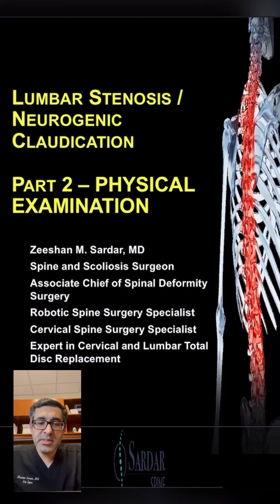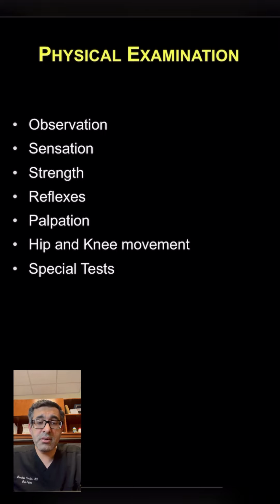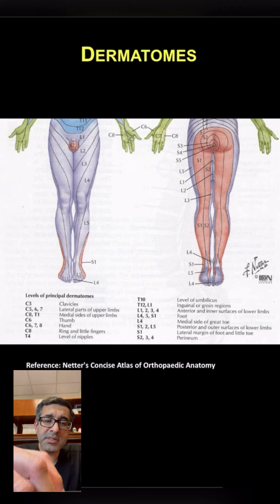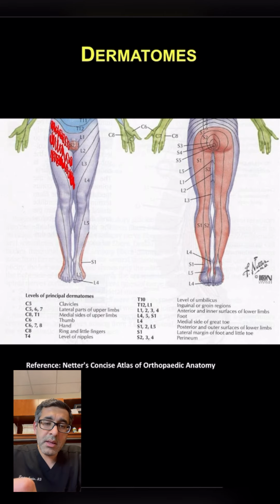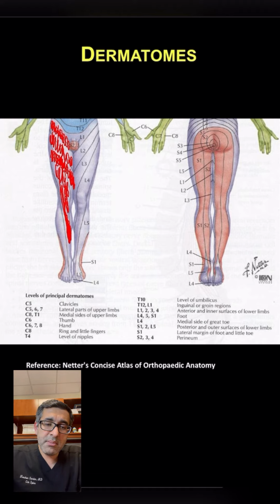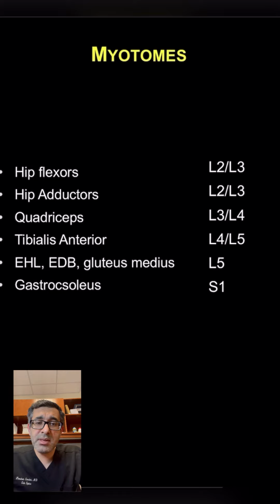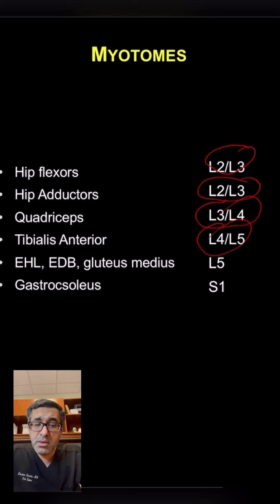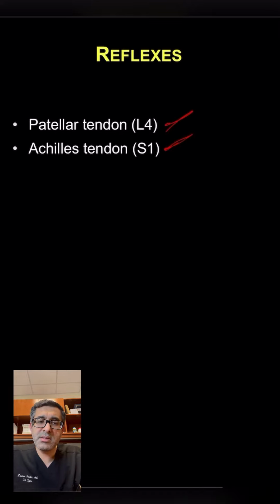Lumbar Stenosis / Neurogenic Claudication. Part 2 – Physical Examination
Lumbar Stenosis / Neurogenic Claudication
Part 2 – Physical Examination
Spine Education Series for Healthcare Professionals - Zeeshan Sardar, Spine/Scoliosis Surgeon